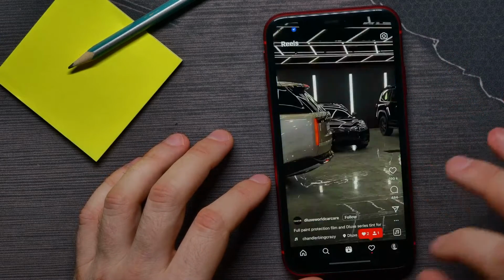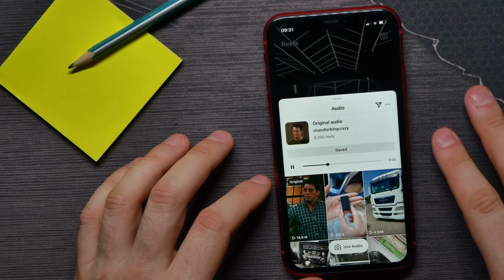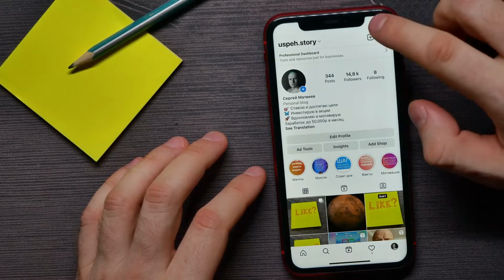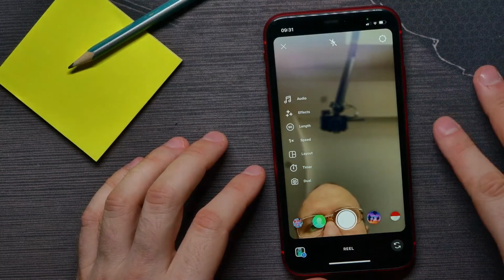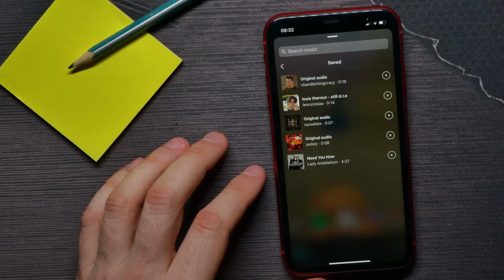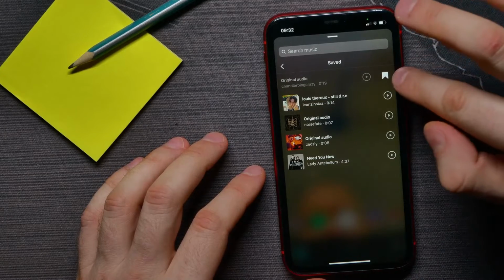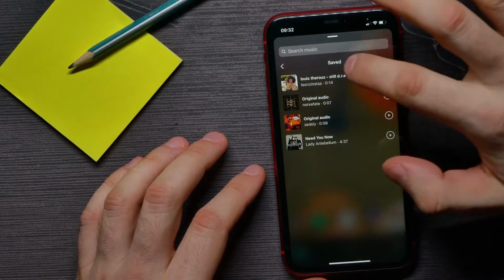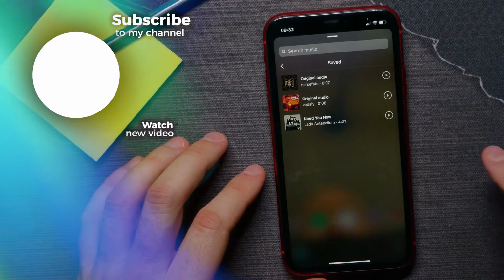How To Delete Saved Audio On Instagram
In this video i show simple way How To Delete Saved Audio On Instagram